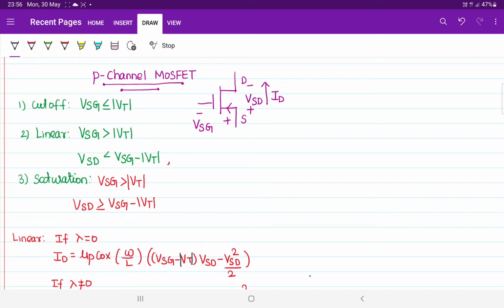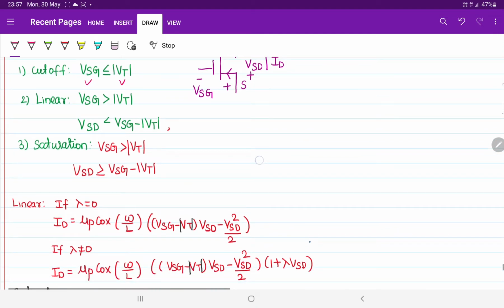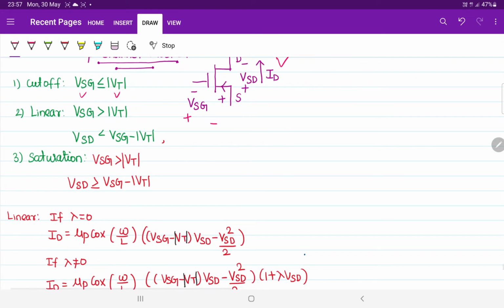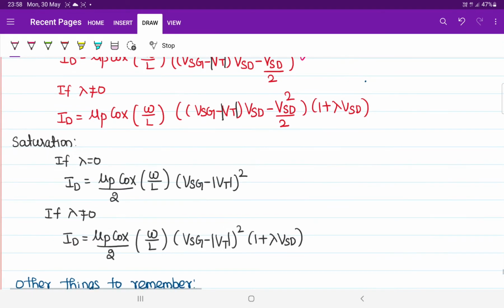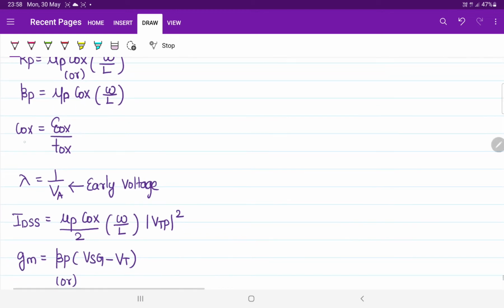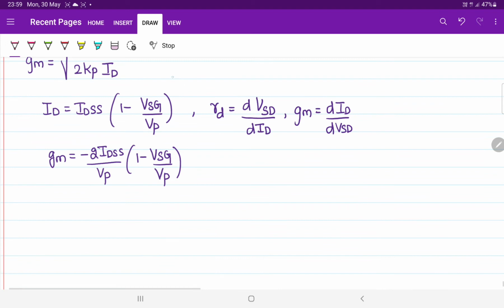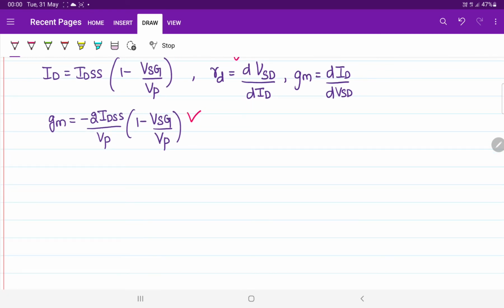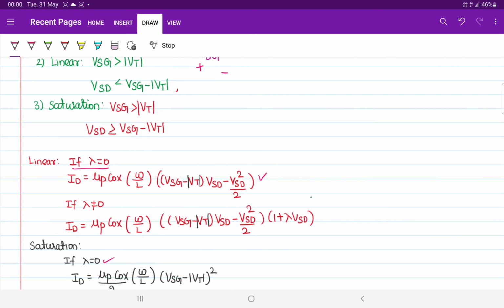MOSFET 14 || QUICK LEARNING || NO CONCEPTS DIRECTLY SOLVING QUESTIONS